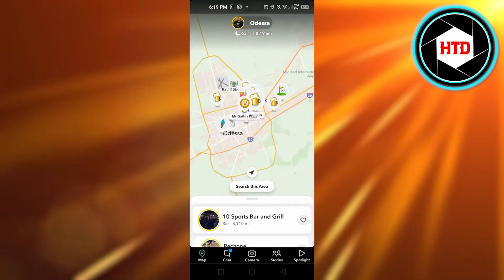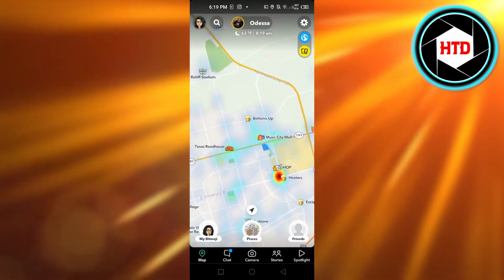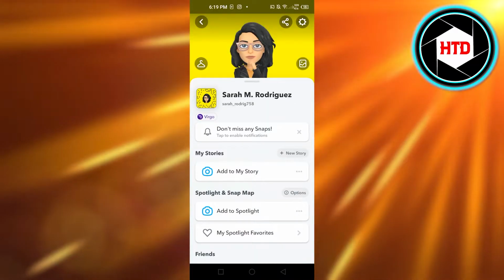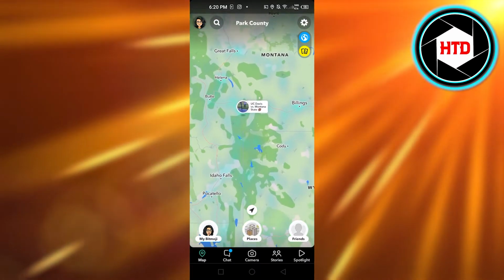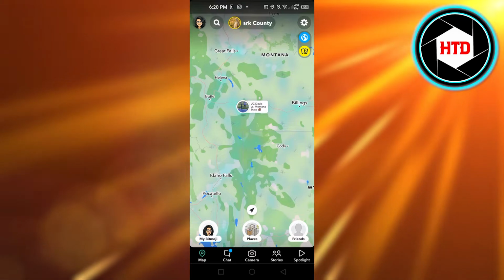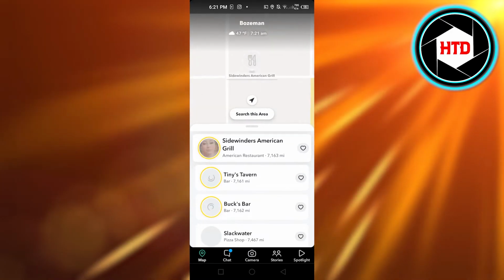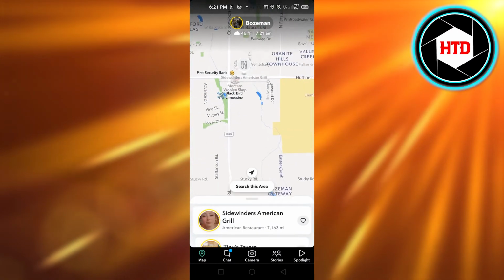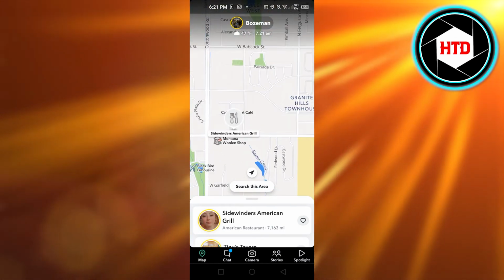How To Search For Places Around You On Snapchat - Quick And Easy!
Learn How To Search For Places Around You On Snapchat. It is really easy to do and learn to do it in just a few minutes by following this super helpful tutorial to get a better understanding of everything.